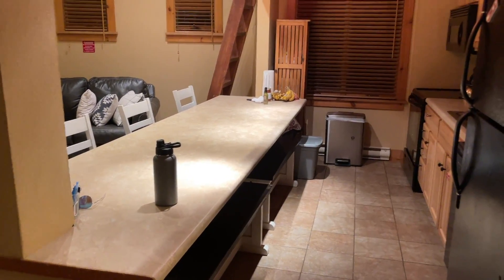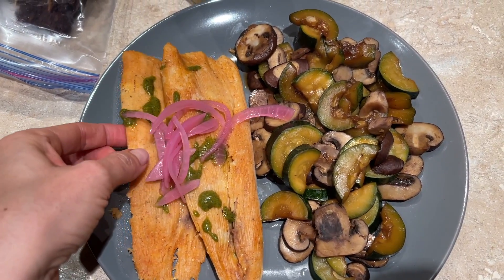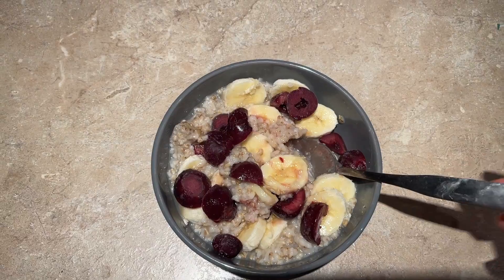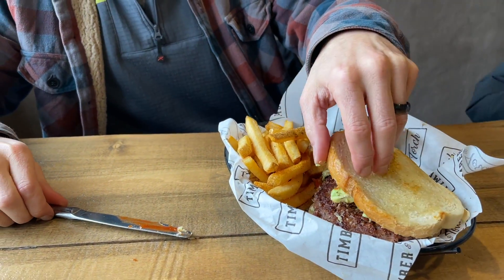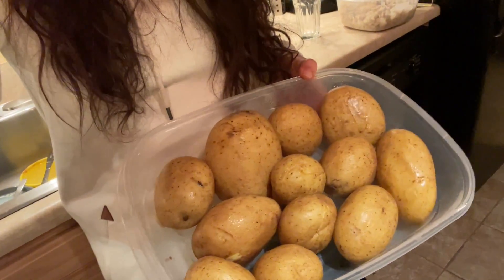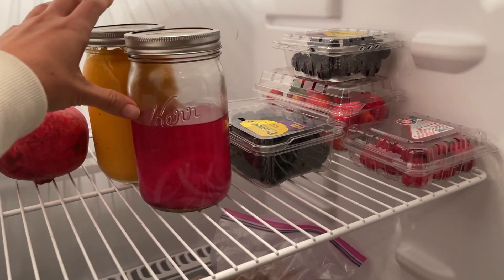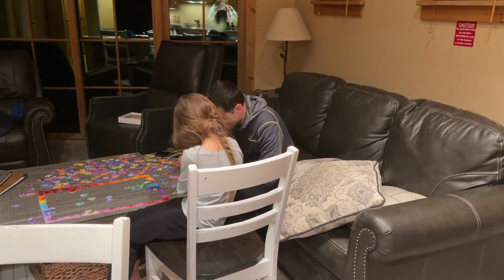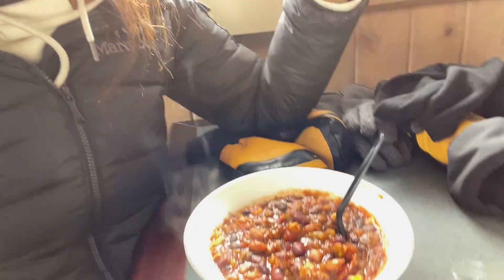How I Eat In A Day VLOG // Ski Trip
Simply Wholesome cookbook has been renamed to Plantifully Wholesome.  Simply Wholesome is a registered trademark of P. M. Keeling Corporation.   P. M. Keeling Corporation is not associated with Plantiful Kiki or the previously named Simply Wholesome cookbook in any way.

Breville Smart Oven:

Magic Bullet:

Blendtec Blender:

InstaPot:
RECOMMENDED BOOKS:
The Starch Solution:

The Mcdougall Program For Maximum Weight Loss:

Reversing Diabetes:

Your Body In Balance: